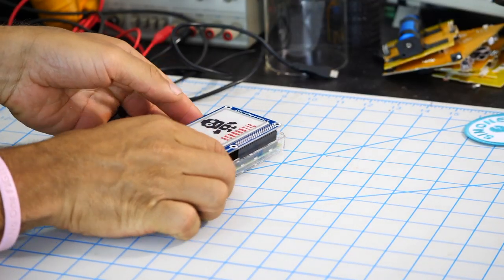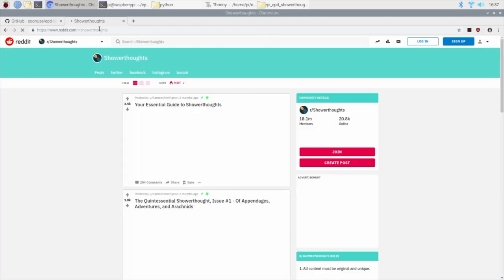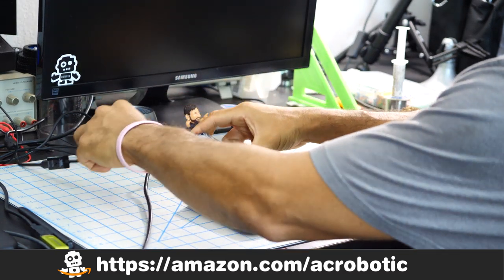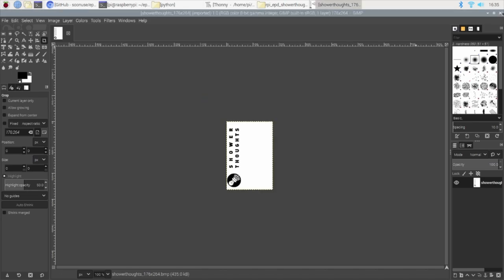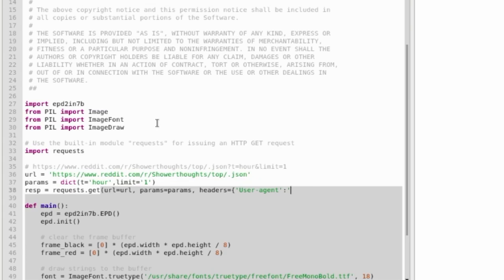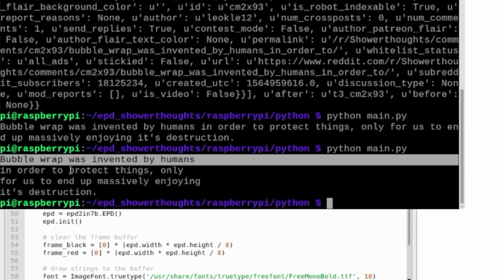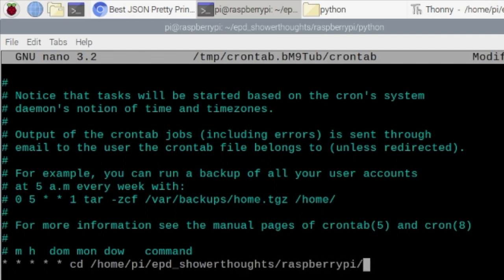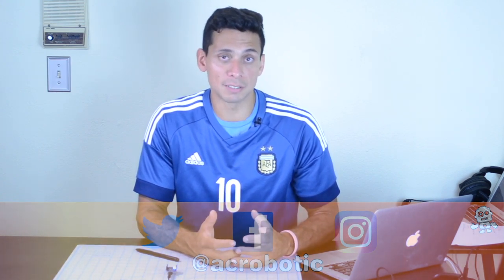Raspberry Pi 4 Scrape JSON Data For e-Paper Display | Python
• Your support helps me post videos more frequently:
BTC: 1ZpLvgETofMuzCaKoq5XJZKSwe5UNkwLM
• My shops:
• Description:
In another video we setup a Raspberry Pi to control an e-Paper/e-Ink HAT and running demo code. In this video, we go over how scrape data from the website popular website reddit. Specifically we use a couple of built-in modules in Python to get and format the data from /r/showerthoughts so we can display it on a 2.7" e-Paper Display HAT.
• Related vids:
• Project parts:
ACROBOTIC e-Paper/e-Ink HAT for Raspberry Pi:
ACROBOTIC Raspberry Pi GPIO Label:
• Project code:
Python Library for 2.7" e-Paper Display HAT for Raspberry Pi: